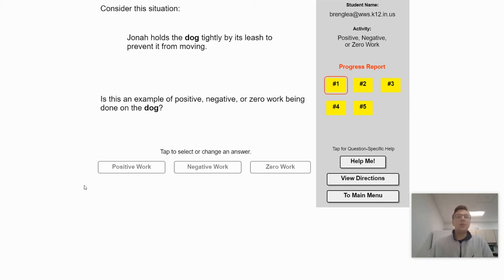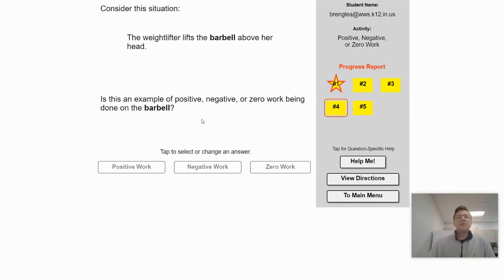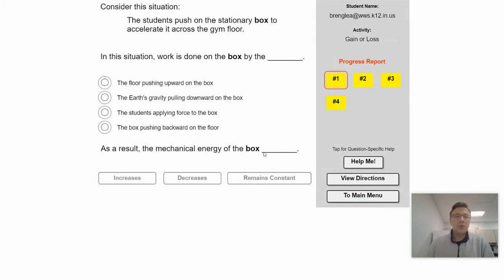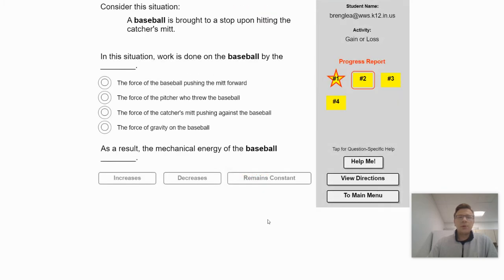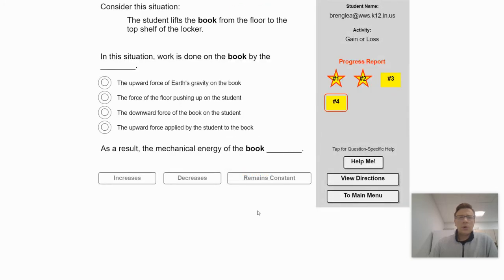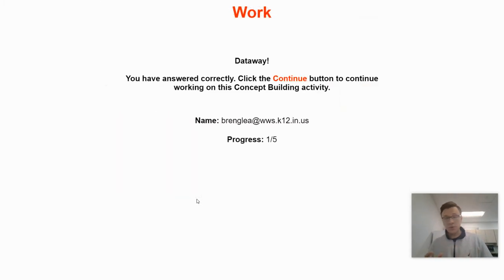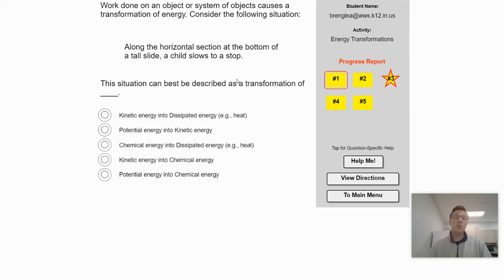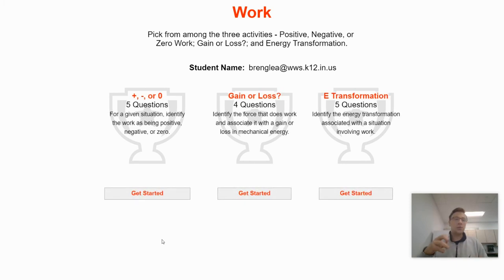Concept Builder - Work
Mr. Brengle goes through the Work Concept Builder from physicsclassroom.com. The idea of + or - work is discussed along with energy transfer.